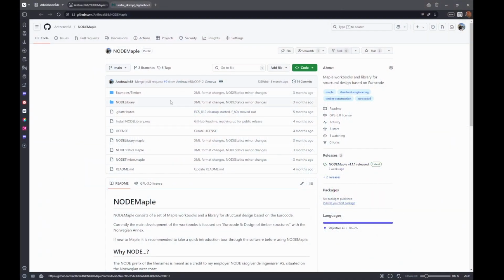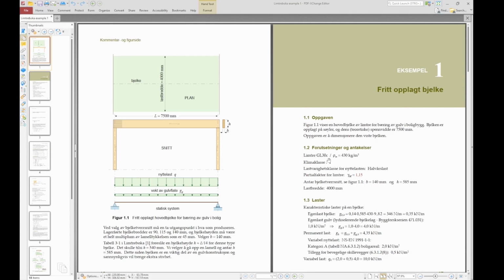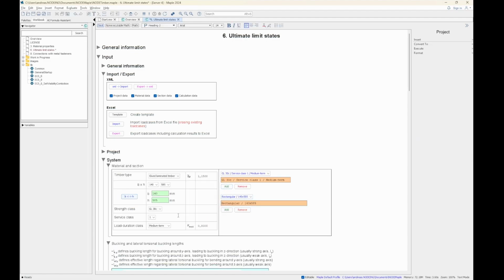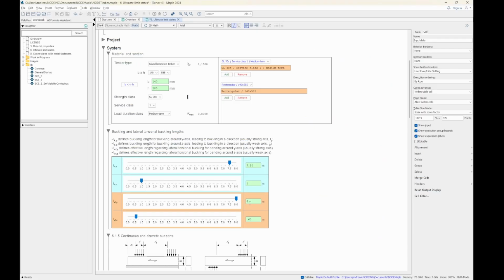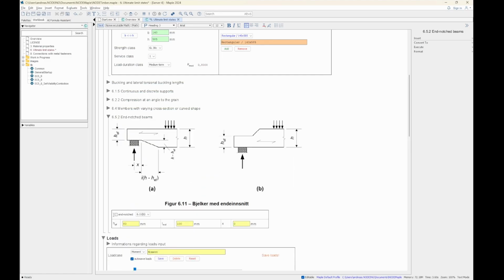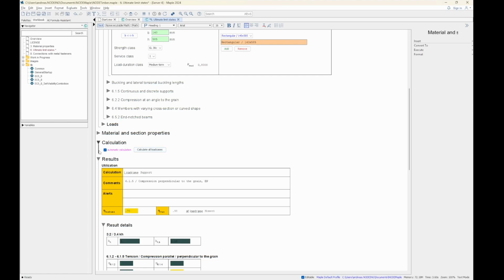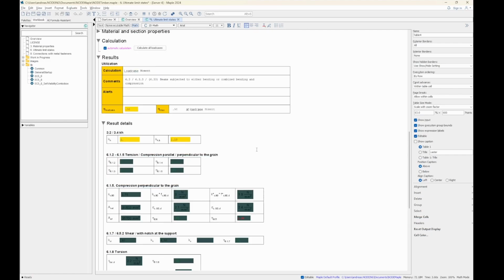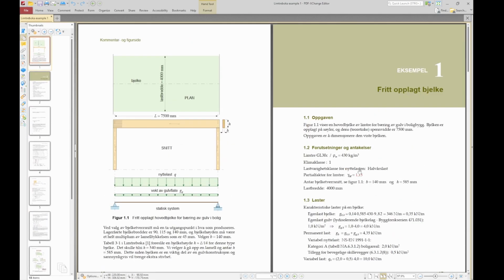05. NODEMaple Limtreboka Example 1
Design of a glulam beam as shown in "Limtreboka".

Check of:
- moment capacity incl. lateral torsional buckling
- shear
- compression perpendicular to the grain